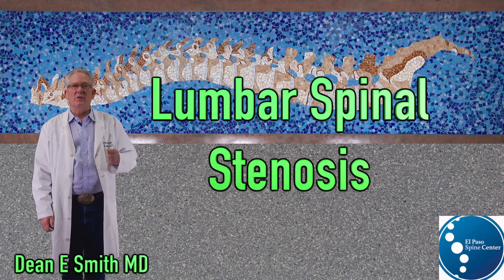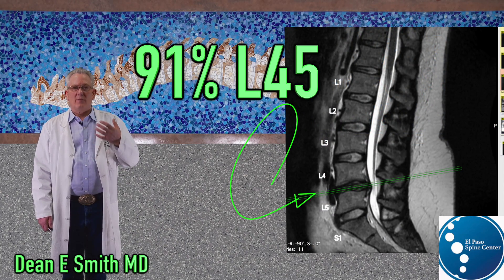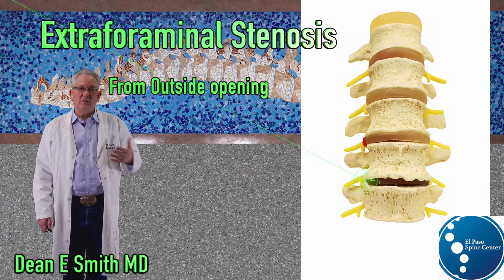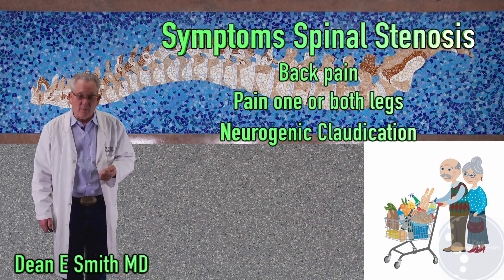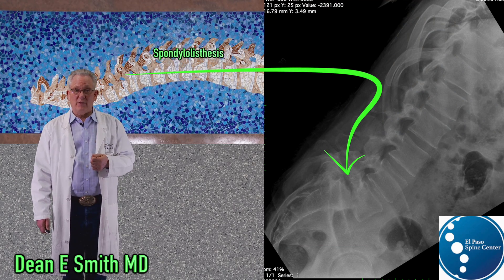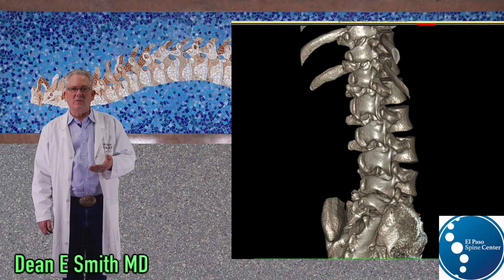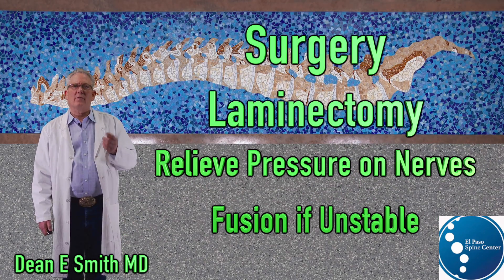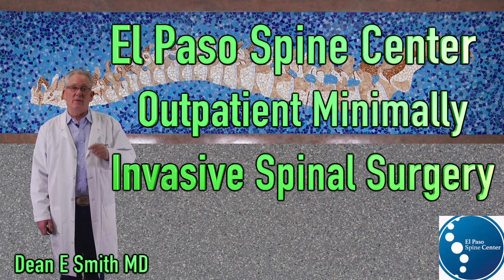Lumbar Spinal Stenosis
Lumbar spinal stenosis is the most common cause of spinal surgery in individuals 65 years and older. It is a degenerative condition that results in narrowing of the spinal canal. More that 90% of the time it occurs at the Lumbar 4/5 level. Dr. Dean E Smith explains the diagnosis and treatment in easy to understand terminology with diagrams. Dr. Smith Specializes in minimally invasive surgery of the spine.